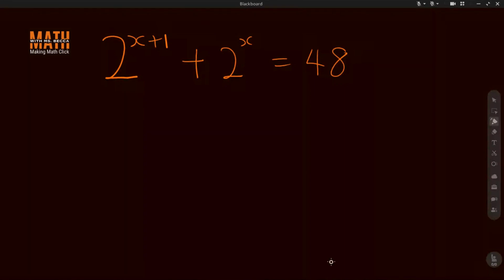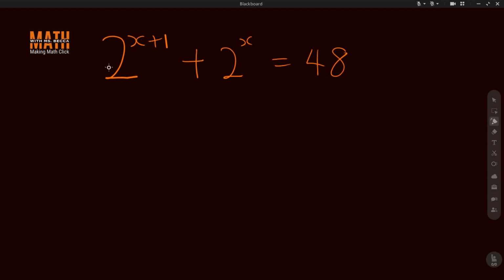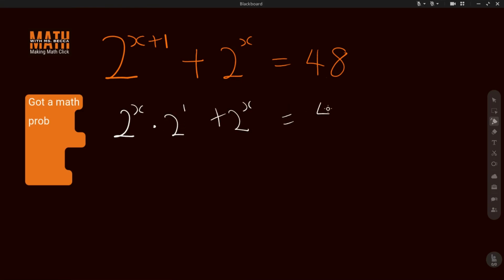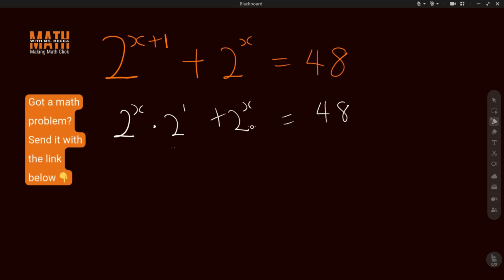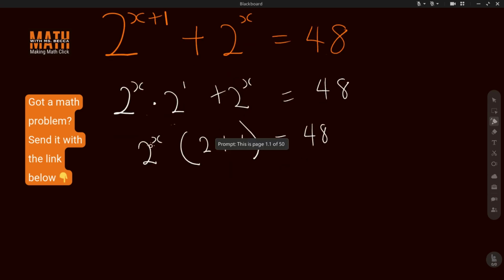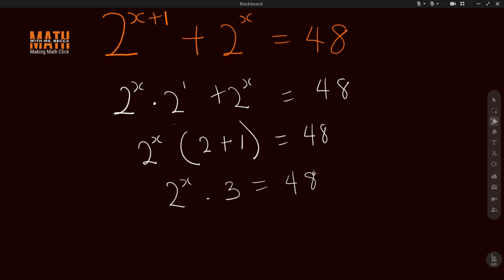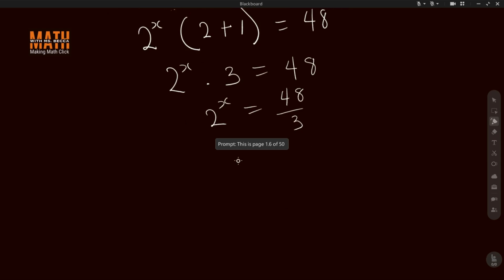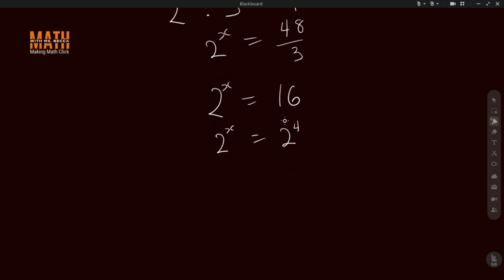Is Your Math Brain Ready for This Challenge?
You Won't Believe How Easy Solving Exponents Can Be

OR
Submit Your Math Question to Ms. Becca